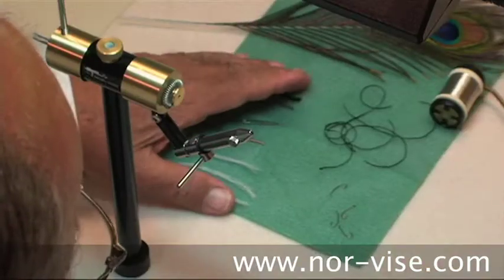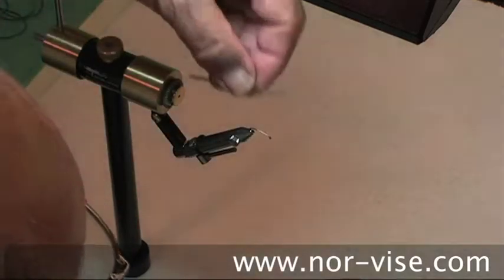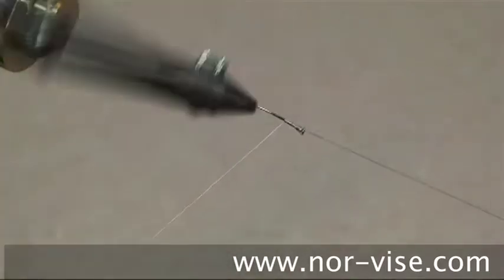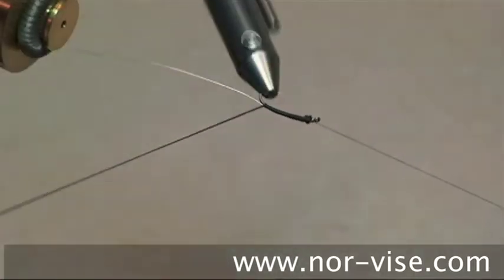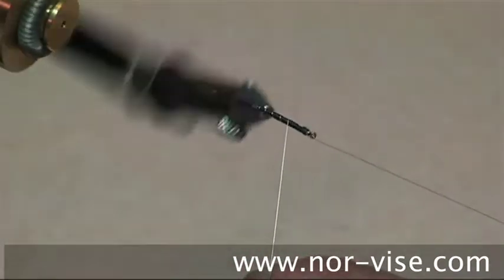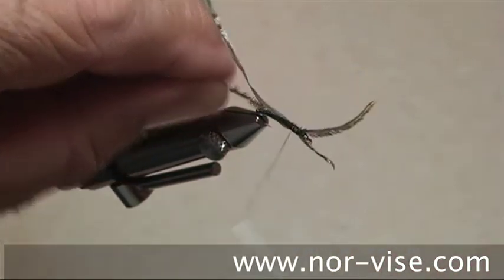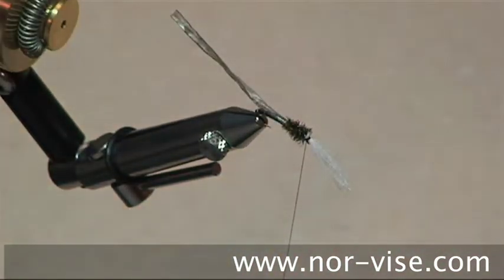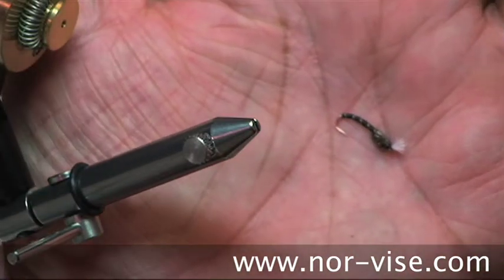Midge Pupa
This video focuses on how to tie a midge pupa using the Norvise.